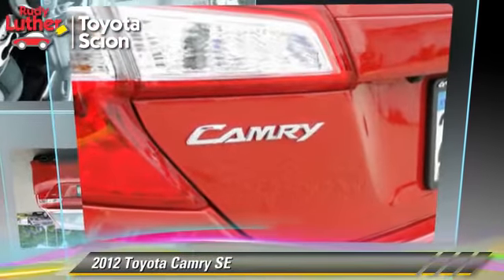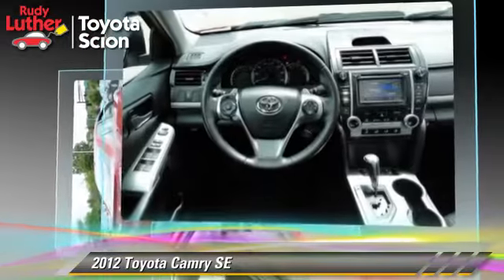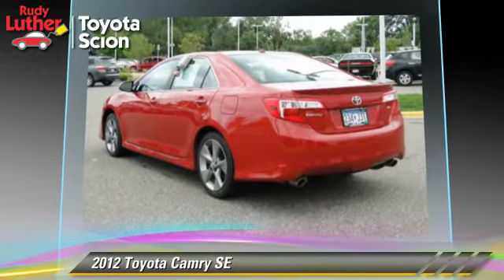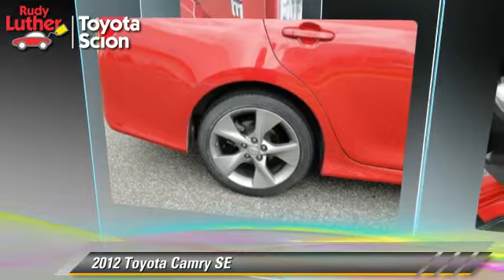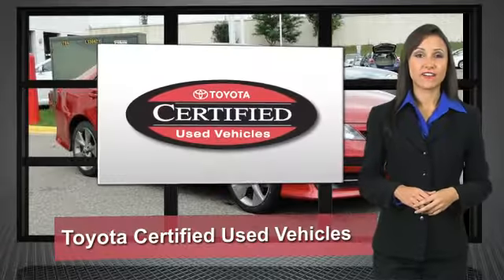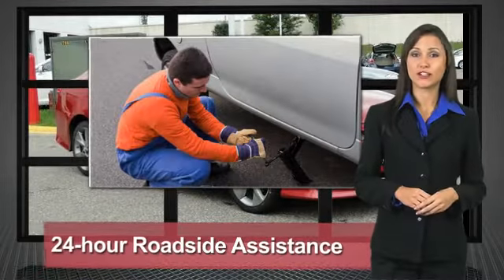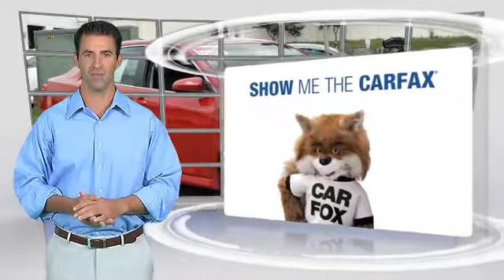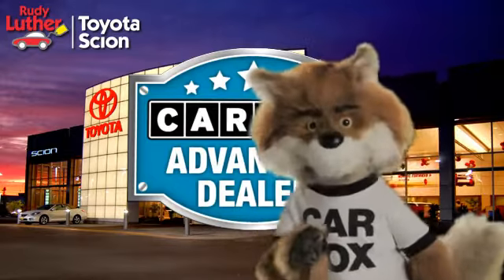Used 2012 Toyota Camry SE - Golden Valley, Minneapolis, Bloomington, MN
2012 Toyota Camry SE

$21,485

Color: Barcelona Red Metallic
Engine: 3.5L V6
Transmission: 6-Speed A/T
Miles: 42773
VIN: 4T1BK1FKXCU510365
Stock: W20638

This vehicle features: Certified Vehicle, Navigation System, Roof - Power Moon, Front Wheel Drive, Heated Front Seats, Power Driver Seat, Power Passenger Seat, Park Assist/Back Up Camera and Monitor, AM/FM Stereo, CD Player, JBL Sound System, Audio-Satellite Radio, Audio Input Jack, MP3 Sound System, USB Audio Interface, Entune Audio, Premium Wheels, Wheels-Aluminum, Telephone-Hands-Free Wireless Connection, Blue Tooth Communications, Remote Keyless Entry, Trip Computer, Tilt Wheel, Push Button Start, Stability Control System, Traction Control, Brakes-ABS-4 Wheel, 4 Wheel Disc Brakes, Tire-Pressure Monitoring System, Engine Immobilizer/Vehicle Anti-Theft System, Cruise Control, Steering Wheel Stereo Controls, Steering Wheel-Leather Wrapped, Intermittent Wipers, Wipers-Variable Speed Intermittent, Fog Lights, Headlights-Auto-Off, Child Safety Locks, Bucket Seats, Seat-Lumbar-Driver, Seat-Rear Pass-Through, Mirrors-Pwr Driver, Heated Side Mirrors, Mirrors-Vanity-Driver, Mirrors-Vanity-Passenger, Air Bag - Driver, Air Bag - Passenger, Air Bags - Head, Air Bag - Side, Air Bag-Side-Body-Rear, Air Bag-Side-Head only-Rear, Rear Defrost, Air Conditioning, Paddle Shifter, Daytime Running Lights, Spoiler, Reading Lamps-Front, Remote Trunk Release, Trunk-Emergency Release, Power Steering, Power Windows, Power Door Locks, Additional Power Outlet(s)

V6 Camry SE! ENTUNE SYSTEM W/ NAVIGATION -- Heated Leather-Trimmed Seats, BRAND NEW TIRES, JBL Premium Audio W/ AM/FM/CD, Aux/USB Audio Input, Bluetooth Wireless Phone Connection, Rear Lip Spoiler, Smart Key System W/ Push-Button Start & Smart Entry, Back-up Camera, Steering Wheel Paddle Shifters, Power Sliding Moonroof, Premium Alloy Wheels, Cruise Control AND MORE! CARFAX 1-Owner, EPA 30 MPG Hwy/21 MPG City! Toyota Certified. Barcelona Red Metallic exterior and Black interior. READ MORE! DRIVE WITH CONFIDENCE: Rates as low as 1.9% OAC. Toyota Certified 10YR/100K. V6 Camry SE! ENTUNE SYSTEM W/ NAVIGATION -- Heated Leather-Trimmed Seats, BRAND NEW TIRES, JBL Premium Audio W/ AM/FM/CD, Aux/USB Audio Input, Bluetooth Wireless Phone Connection, Rear Lip Spoiler, Smart Key System W/ Push-Button Start & Smart Entry 160-Point Inspection and Reconditioning, 1 Year of Roadside Assistance, Vehicle History Report, 12-Month/12, 000-Mile Limited Comprehensive Warranty, 7-Year/100, 000-Mile Limited Powertrain Warranty. CARFAX 1-Owner and a clean CARFAX Vehicle History Report, Qualifies for CARFAX Buyback Guarantee. KEY FEATURES INCLUDE: Navigation System, Keyless Start, Satellite Radio, iPod/MP3 Input. Vehicle Serviced Here: Service History Available, Vehicle Originally Purchased Here New. SE with Barcelona Red Metallic exterior and Black interior features a V6 Cylinder Engine with 268 HP at 6200 RPM*. EXPERTS ARE SAYING: KBB.com's review says "Arguably better in every measurable way, the thoroughly tweaked 2012 Toyota Camry has what it takes to retain its already bountiful buyer base.". Great Gas Mileage: 30 MPG Hwy. Pricing analysis performed on 7/28/2014. Horsepower calculations based on trim engine configuration. Fuel economy calculations based on original manufacturer data for trim engine configuration. Please confirm the accuracy of the included equipment by calling us prior to purchase.

[DFIN:3:3099015:A:2770:6752621E:fcd56d4879e55f6959cbfc94e1bf46f2]